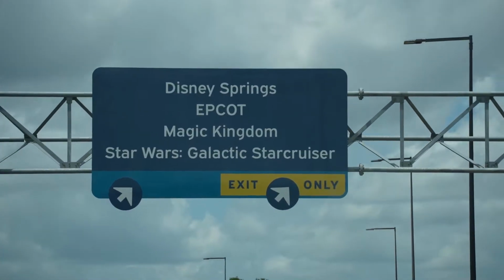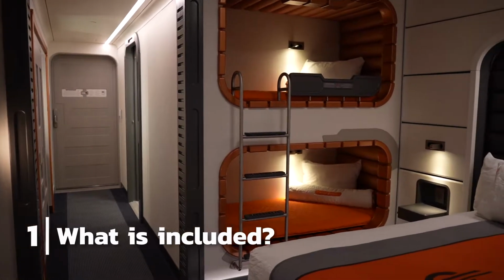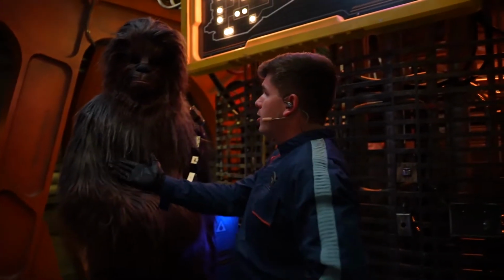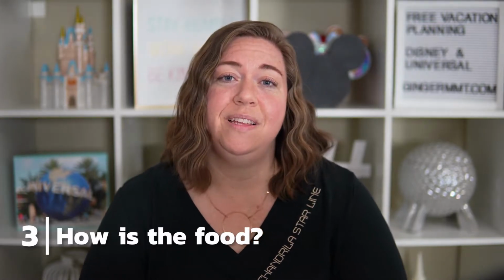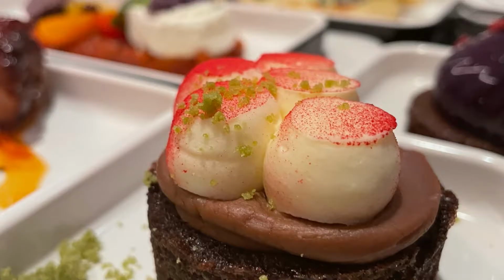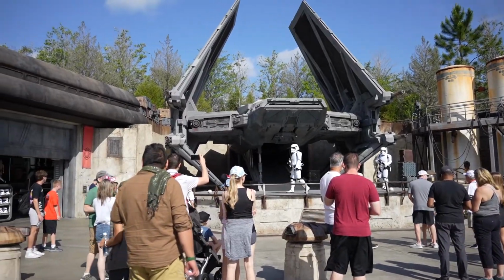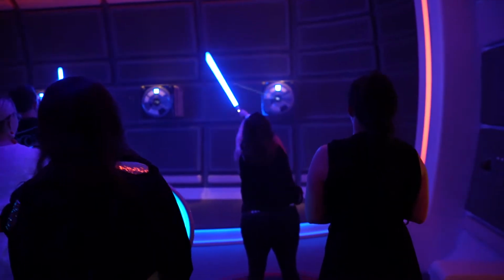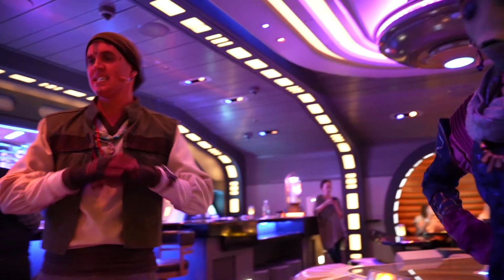Star Wars Galactic Starcruiser FAQs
Star Wars Galactic Starcruiser FAQs answered!  Join me as I answer the TOP 5 most frequently asked questions about Star Wars Galactic Starcruiser!  These are definitely the five most common questions I hear as a travel agent, and they're questions I had myself before visiting the Star Wars Galactic Starcruiser.

📷 To see my recommended travel products or to see what camera equipment we use, check out

😀 We want YOU to be a part of our podcast!  Send us an audio message through the button or send us a video message to be used on the video podcast right  Plus, you can always just submit written questions or messages through email, Twitter, Facebook, Instagram, or by commenting below.

*If you submit a message of any kind you agree to allow GingerMMT to use your name, image, and likeness acknowledging you will not receive any form of compensation for it

🎵  Like the music you hear?  🎵

About:

In this video, you'll get your Star Wars Galactic Starcruiser FAQs answered!  Join me as I answer the TOP 5 most frequently asked questions about Star Wars Galactic Starcruiser!  These are definitely the five most common questions I hear as a travel agent, and they're questions I had myself before visiting the Star Wars Galactic Starcruiser.